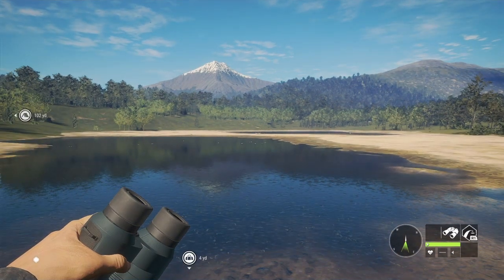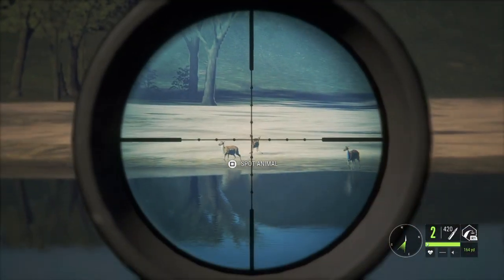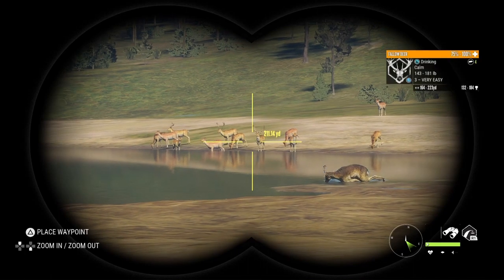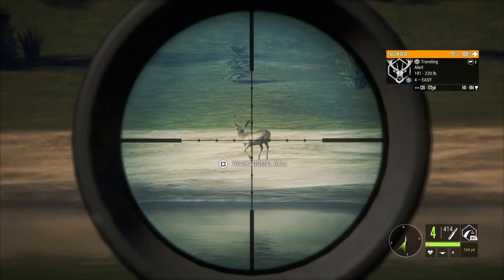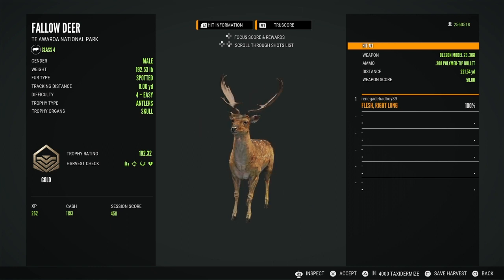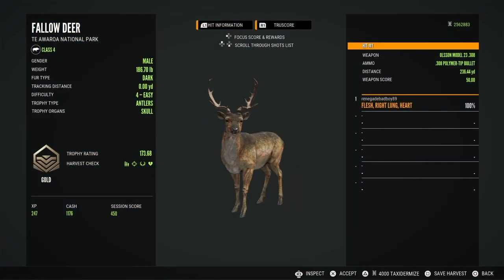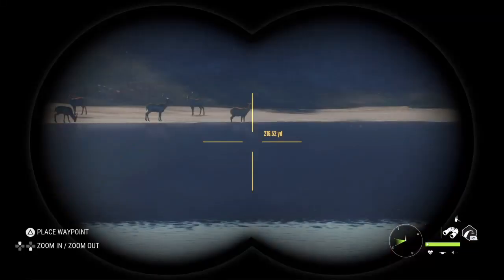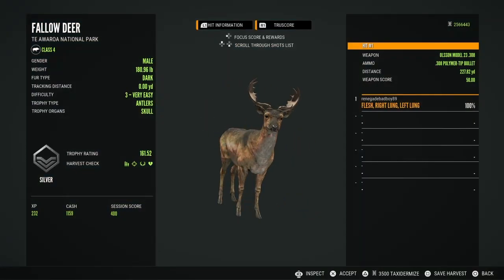308 Dropping Diamond Fallow